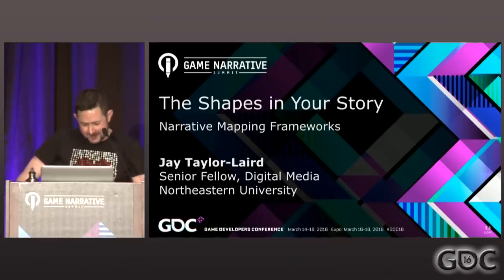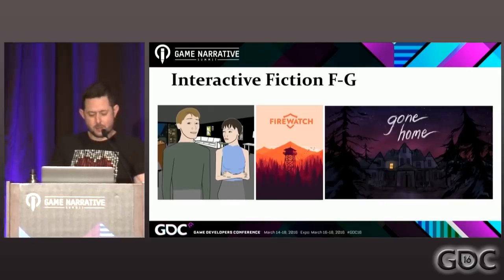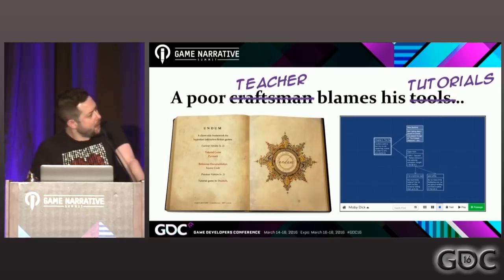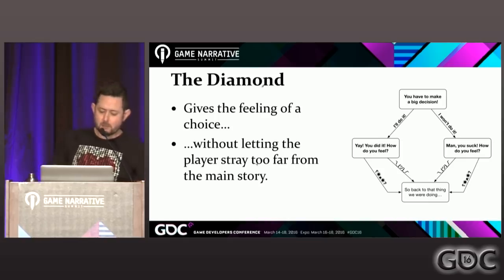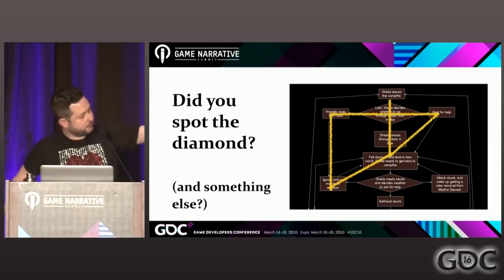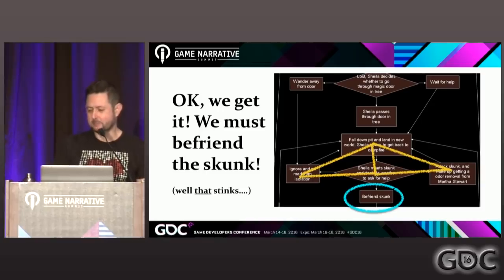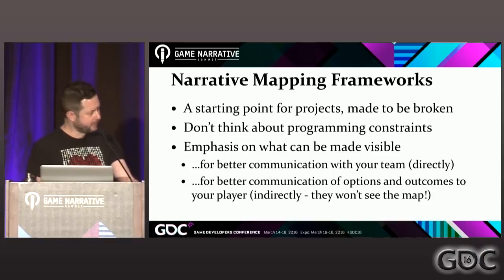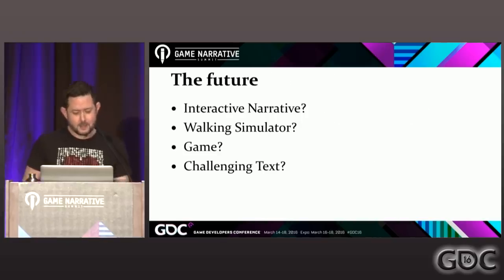The Shapes in Your Story: Narrative Mapping Frameworks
In this 2016 GDC talk, academic Jay Taylor-Laird explains how to more effectively use a story map as a creative and analytical tool when making narrative games.